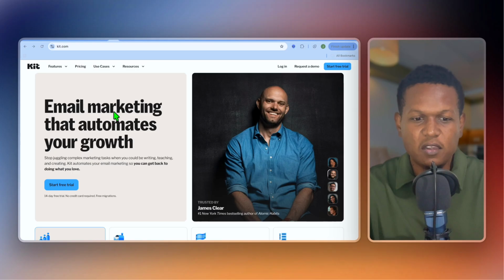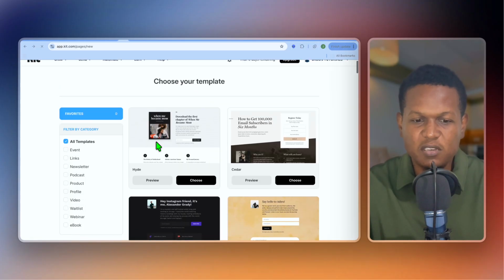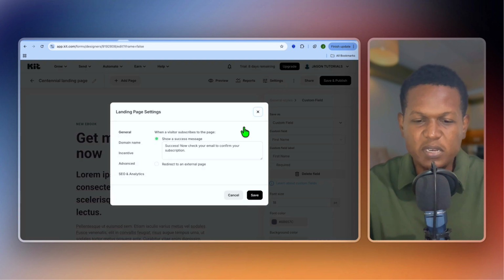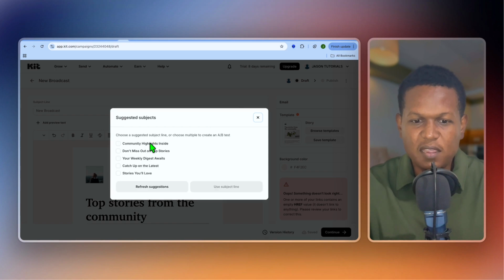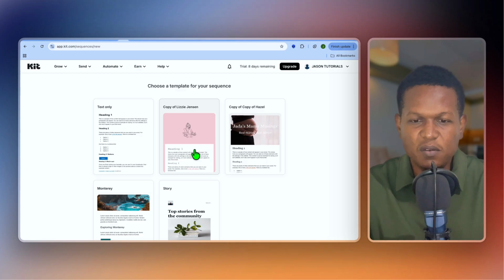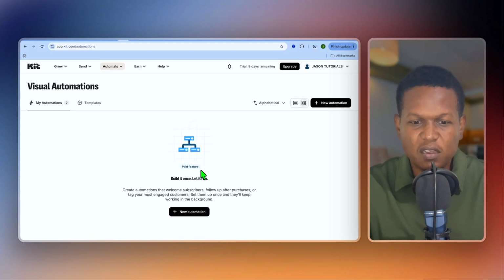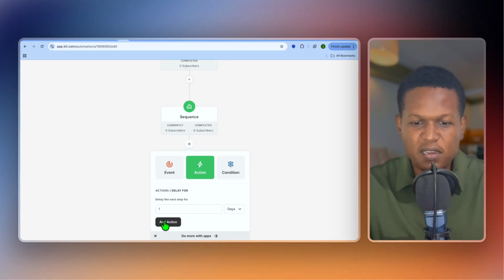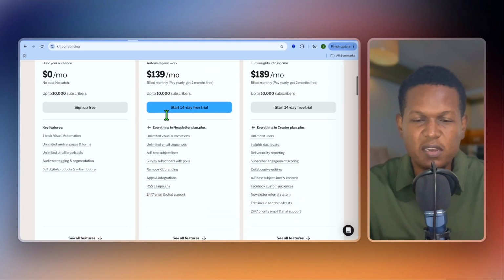How to Use Kit for Email Marketing (Beginner Tutorial)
Want to learn how to use Kit for email marketing? In this beginner-friendly tutorial, I’ll walk you through how to set up and use Kit step by step so you can start building and managing your email list.

Kit is a powerful email marketing platform designed for creators, entrepreneurs, and businesses who want to send newsletters, automate emails, and grow their audience without complicated tools.

In this tutorial, you’ll learn:

How to create a broadcast email in Kit

How to choose and customize email templates

How to generate subject lines using Kit’s AI

How to edit and personalize your email campaigns

By the end of this video, you’ll know exactly how to use Kit to send professional email campaigns and grow your email list, even if you’re a complete beginner.